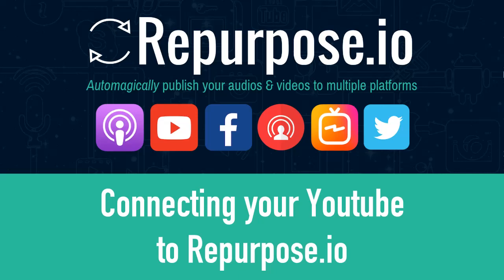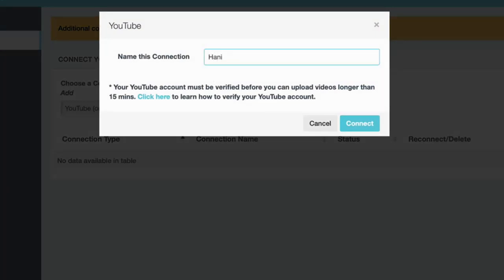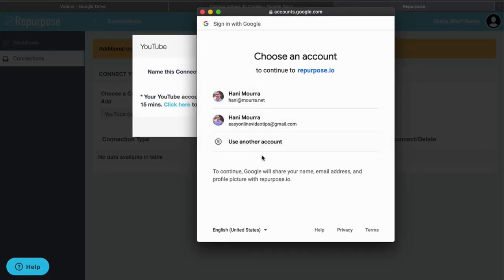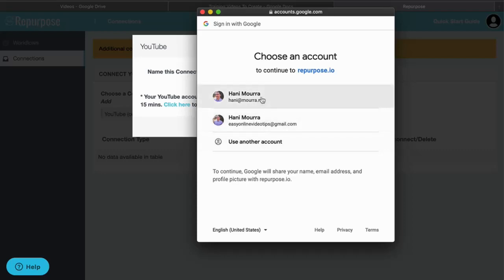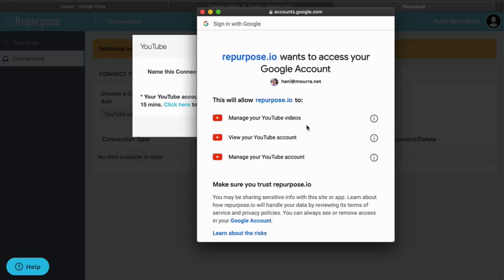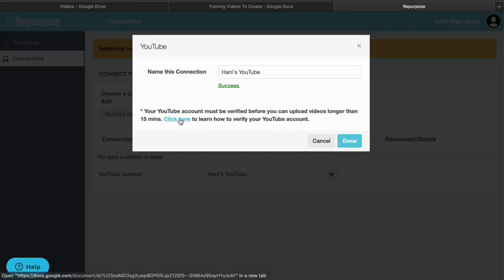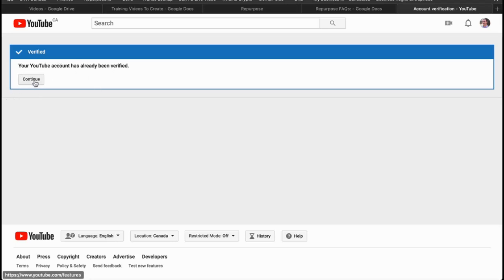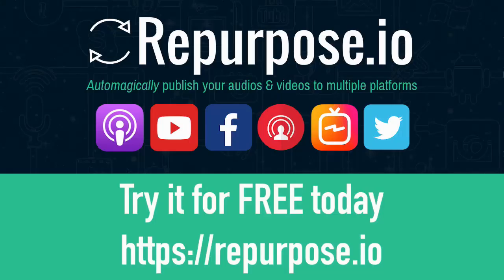Connecting Your YouTube Account to Repurpose.io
In this video, I'm going to show you how to connect your YouTube account

First, go to the connections page, and choose YouTube. And click add connection. This can be any name you want, I'm going to give it a name Hani's YouTube and click Connect.

It's going to pop up, and it's going to ask me to choose my YouTube account. Now here's where it can get confusing.

If you have multiple Gmail accounts, make sure that you're clicking the right account, because sometimes you may be clicking a YouTube account that's associated with one of your other Gmail. So be very careful here.

If you don't see your YouTube account here, click on use other account. This is my YouTube account. And once you choose it, it's going to ask you to pick which brand or account within that account.

I know, a little confusing, just I'm going again, choose my hanimourra.net which is my personal YouTube account. And go ahead and allow. Success.

Now one thing to know, if you have trouble uploading videos, and it says that your videos are too long and they're being rejected, you can click right And what that does is it takes you to a status page on your YouTube account that lets you verify your account. My accounts already been verified.

But if yours isn't, you can go ahead and follow the instructions. It takes about one to two minutes and you'll be good to go. You shouldn't have problems uploading videos longer than 15 minutes.

If you like what you're seeing head on over and try it for free today.